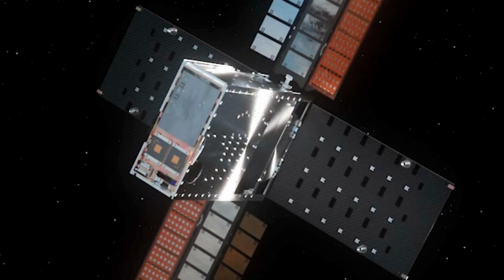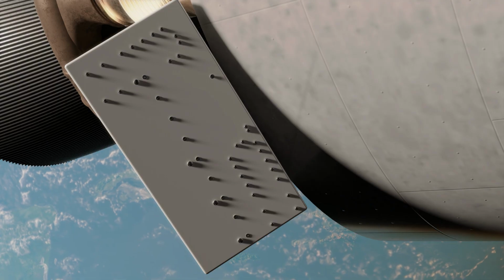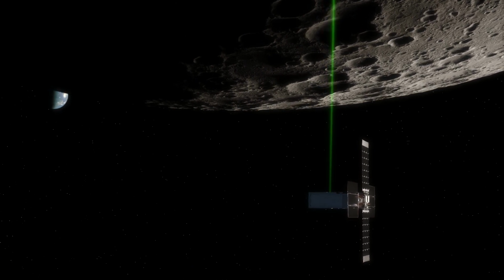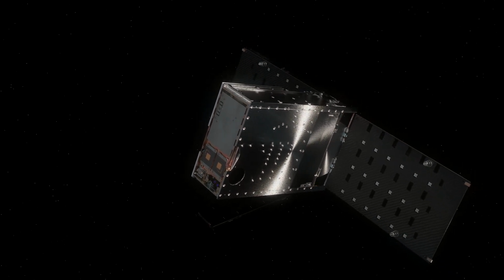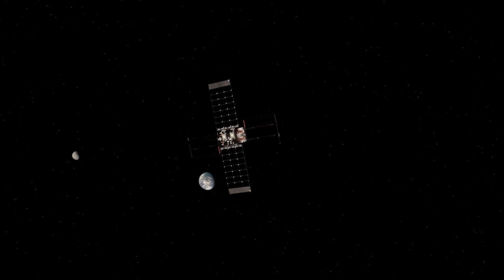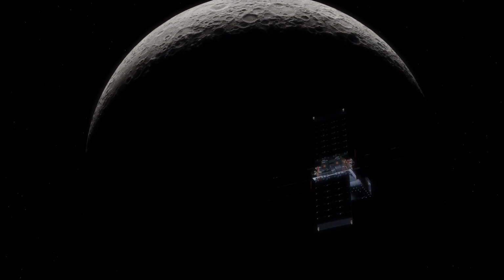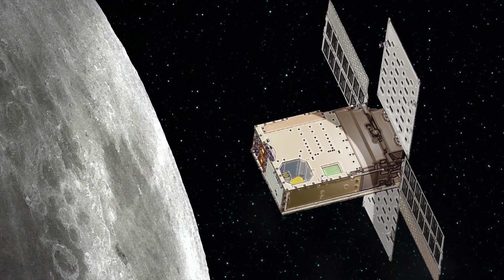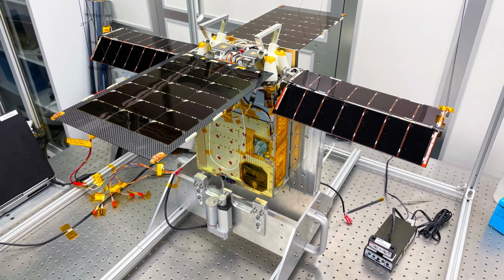#167 - Small Probe to Study the Moon Failed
The small American Lunar Flashlight probe will unfortunately not do its job. What was the cause of this failure and what tasks was the probe supposed to carry out? That's what we are going to look at in today's episode of our show.